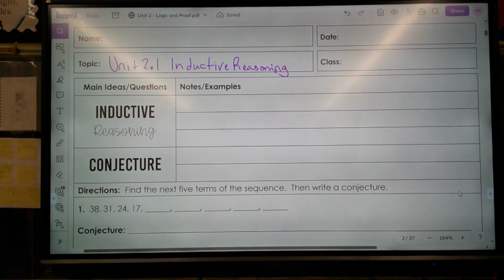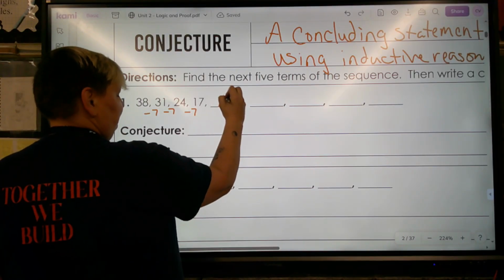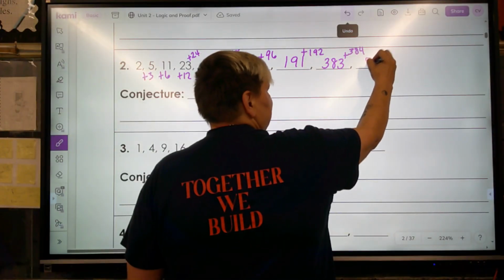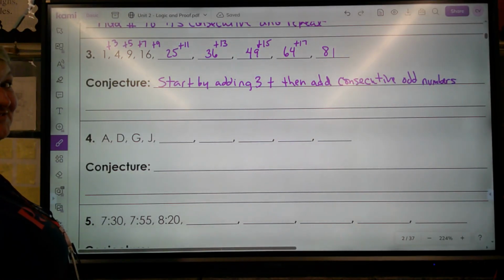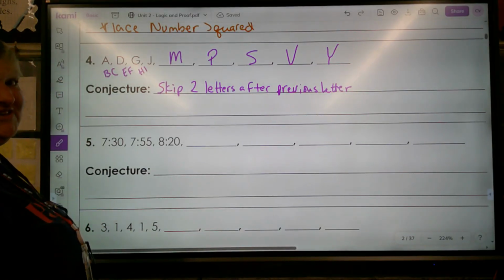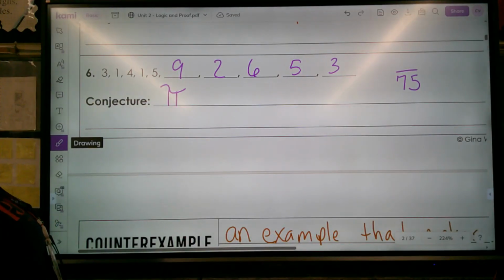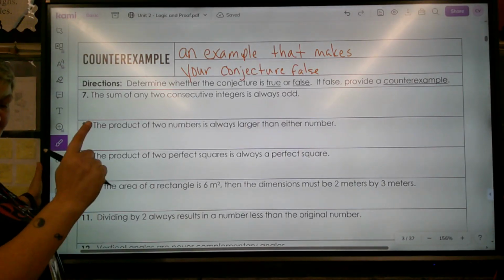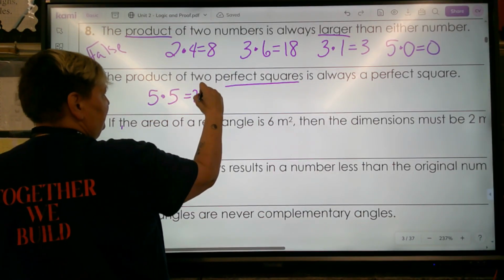Unit 2.1 Inductive Reasoning